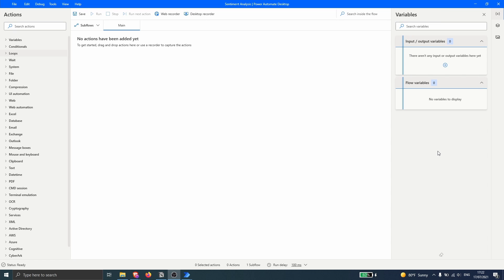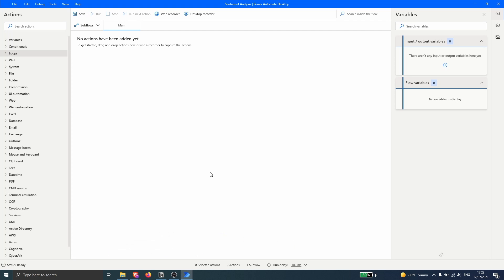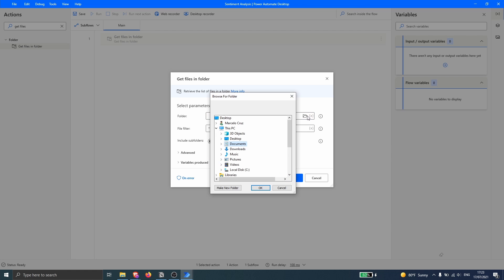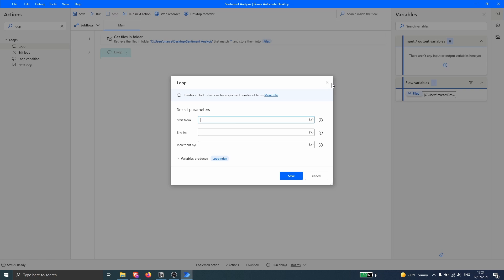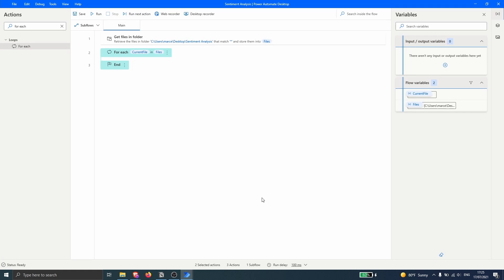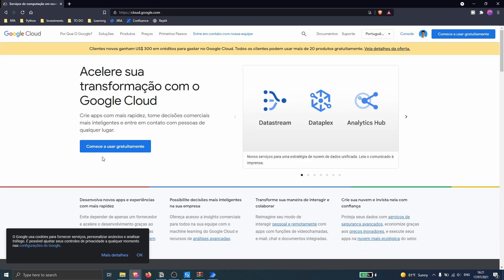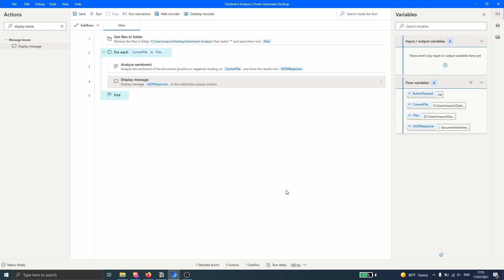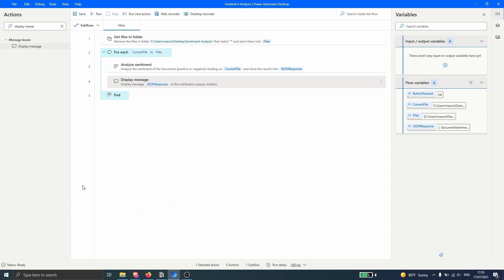Sentiment Analysis on Power Automate Desktop with Google Cloud Natural Language - Full Tutorial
In this video, we will learn from scratch, how to implement sentiment analysis capabilities on the RPA tool Power Automate Desktop.